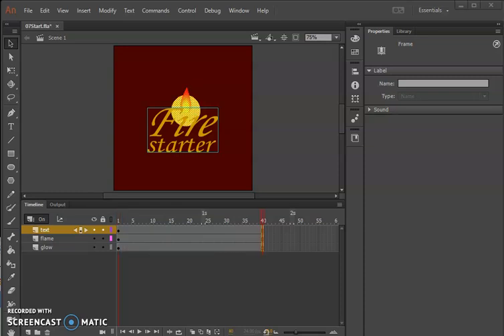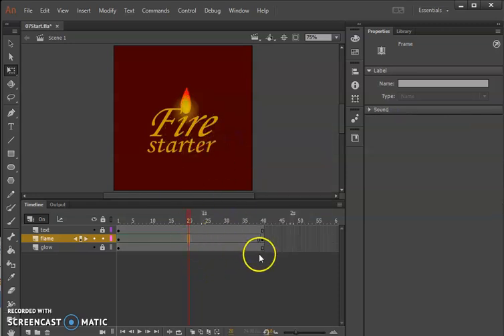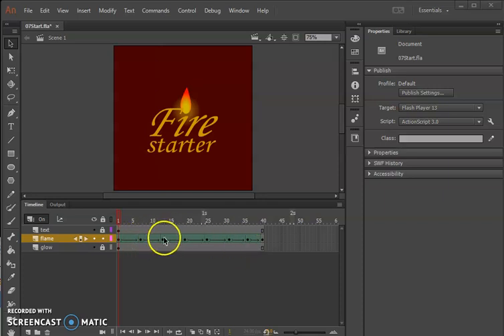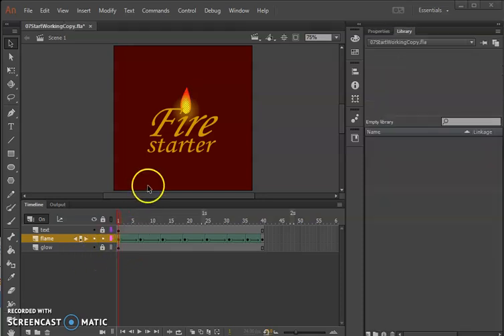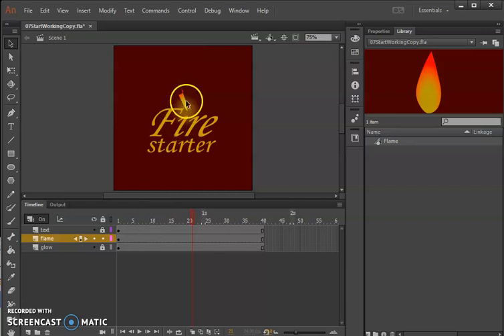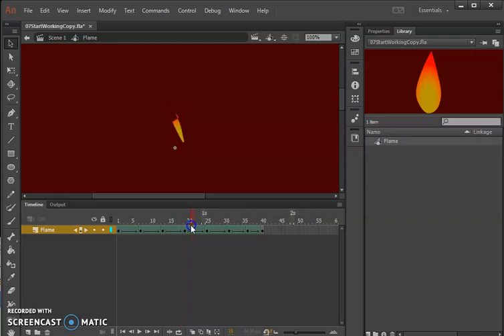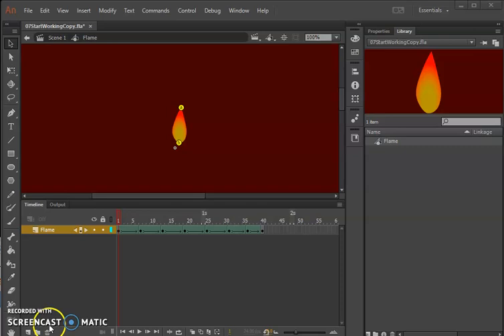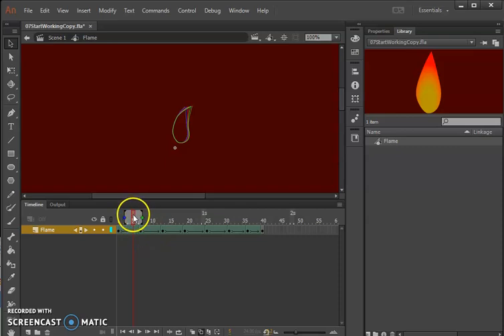AN7 Lesson 7 Fire Gif PB